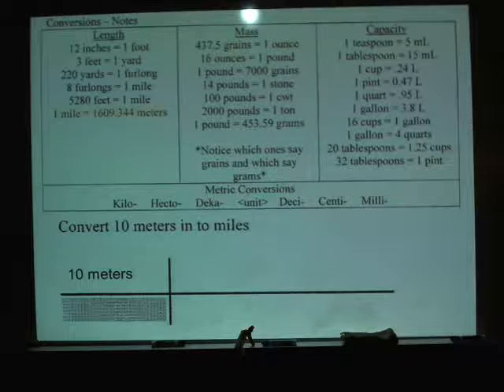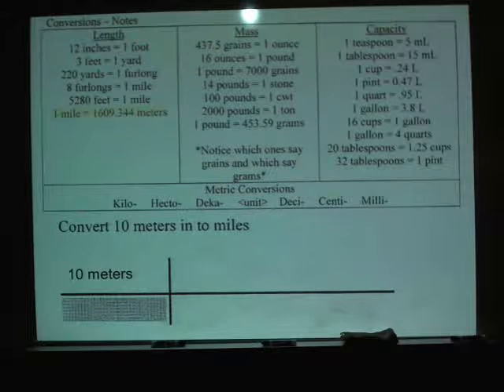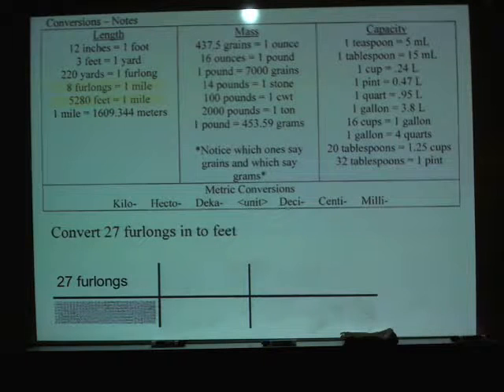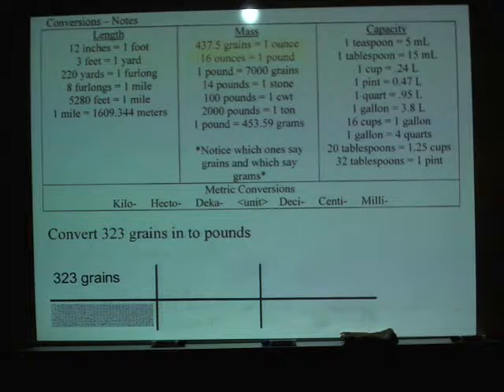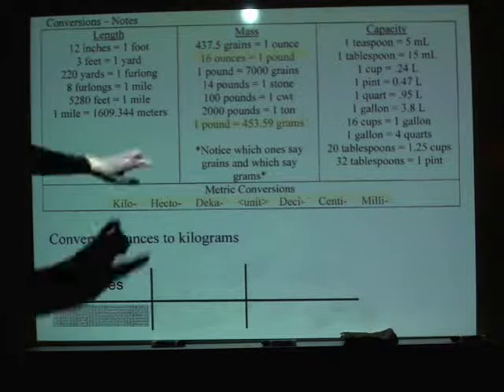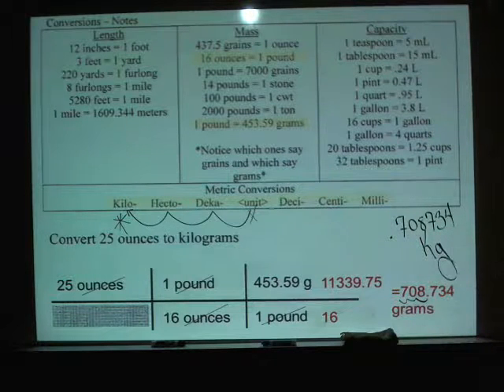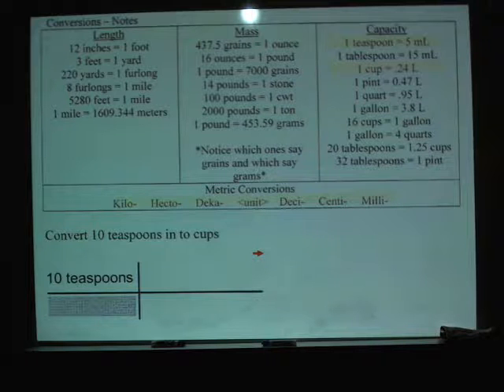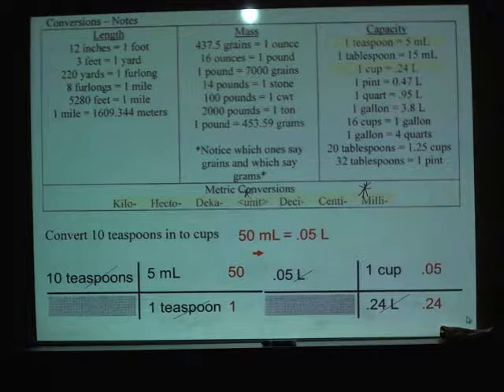Notes - Seventh Grade - T Chart Conversions